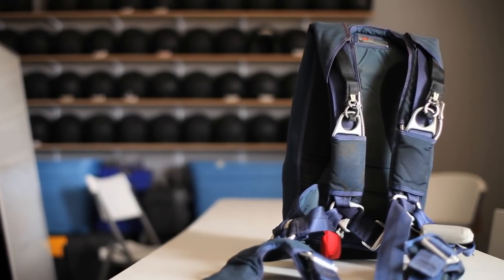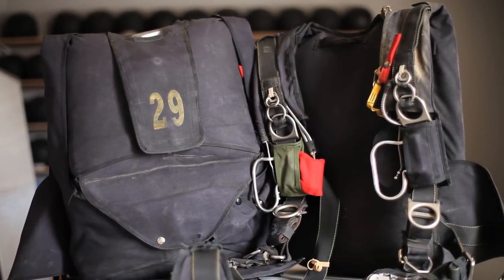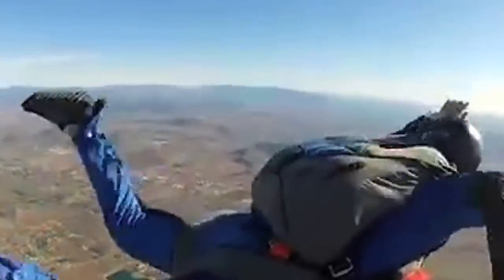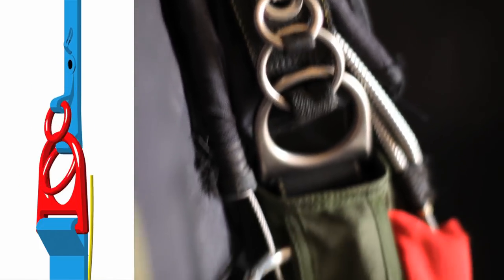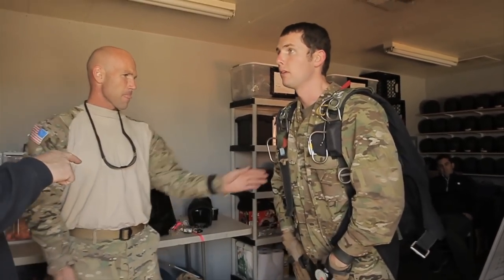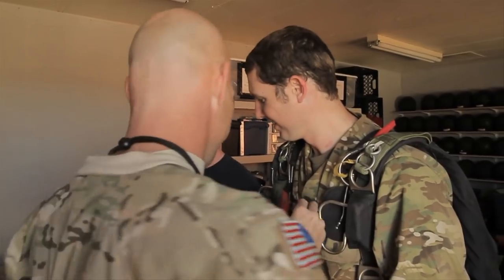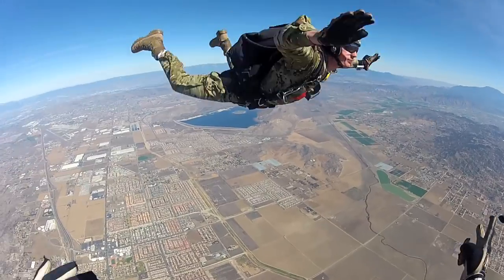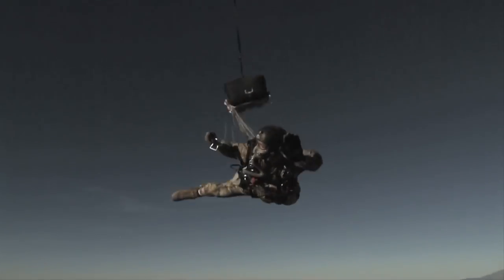HALO Jump: Behind the Jump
Special Thanks to:

Andy Witcomb -- Military Advisor & Safety Officer
Jeremie Chapin -- Jumpmaster & Instructor
Paul Rodriguez - HALO Cameraman & AFF instructor
Pat Newman - AFF Cameraman & Instructor
Ben Summers --AFF Cameraman & Instructor
All the wonderful staff at Skydive Perris! You all have been amazing!

Special Operations Forces regulations define the requirements for safe operation and mission completion for HALO and HAHO. For day operations, supplemental oxygen must be used by all parachutists above 10,000 feet MSL in the aircraft if exposure exceeds 30 minutes. Oxygen is supplied either by inline oxygen or from portable cylinders. If there are extremes in temperature or physical exertion, the jump master for the HALO or HAHO jump can recommend supplemental oxygen at 5,000 feet MSL. Supplemental oxygen is used during the parachute descent for any jump above 13,000 feet MSL, and can be an option for jumps initiating below 13,000 feet MSL. For night operations, supplemental oxygen is required in the aircraft for all parachutists above 10,000 feet MSL while flying to the drop zone and is encouraged for altitudes above 5,000 feet MSL at the discretion of the jumpmaster. The HALO operations may be performed below 13,000 feet MSL once the parachutist has left the aircraft. The HAHO operations above 10,000 feet MSL must be performed with supplemental oxygen both in the aircraft and under the parachute canopy. Aircraft oxygen delivery systems must be capable of delivering 100 percent oxygen and supplemental oxygen settings with a mask which conforms to physiologic PRICE check procedures. Parachute canopy oxygen delivery systems such as a simple oxygen cylinder and mask must maintain the jumper's oxygen hemoglobin saturation greater than 92 percent.
The cold is another factor jumpers must contend with. For every 1,000 feet you ascend, you lose 3.6 degrees Fahrenheit in temperature. In those conditions, knowing the wind-chill factor (a function of ambient temperature and wind speed) is important.

HALO & HAHO: Any time a military flight drops personnel or cargo at altitudes above 18,000 feet, specially trained aerospace physiology technician, nicknamed PTs, must fly on board. These technicians, who are experts in the field of human performance and the effects of flight on the body, monitor the aircrew and parachutists looking for signs of impairment caused by altitude. A physiology tech's most critical duty is recognizing and treating those taken ill by the altitude. They administer to the sick until relieved by a flight surgeon.

HALO jump "act of valor" ratedrr "rated rr" breakdown halo HAHO haho h.a.l.o. "high altitude" "low opening" "high opening" "skydive perris" skydive wingsuit "wing suit" skydiving military freefall parachute canopy vector mirage v3 cypress aff "accelerated free fall" swoop swooping navy seals "richard ryan"